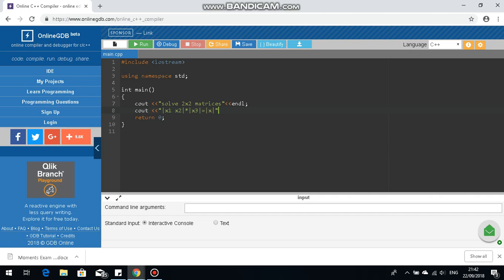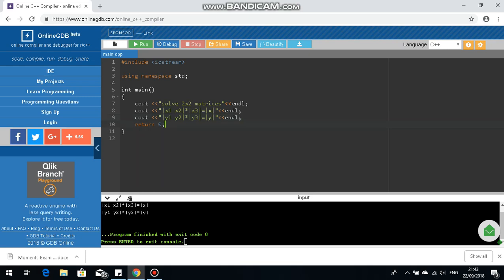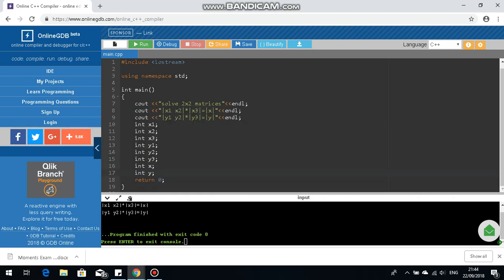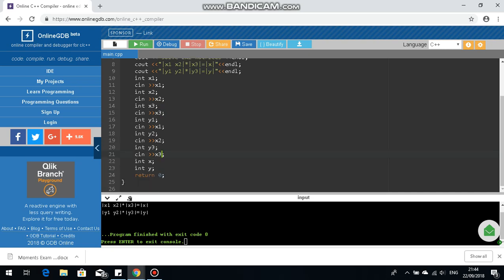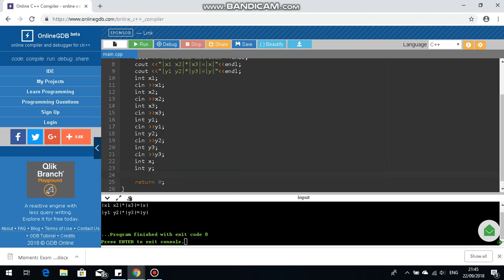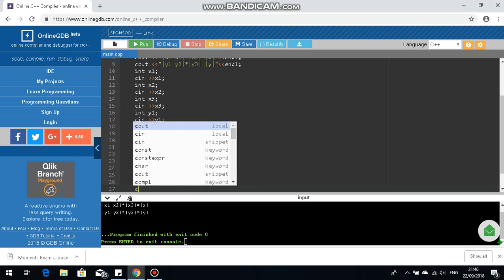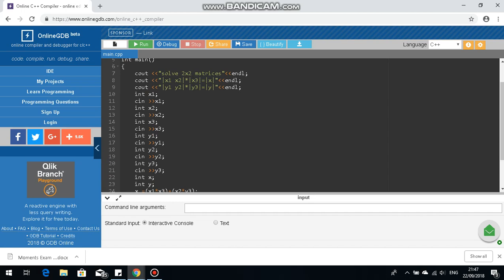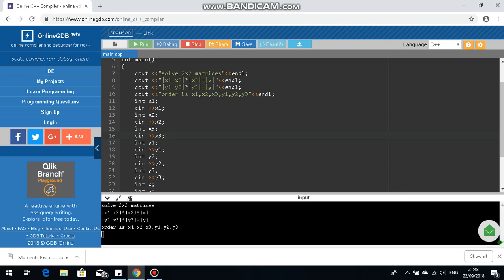C++ Programming - Matrices Program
Solving matrices via programming!